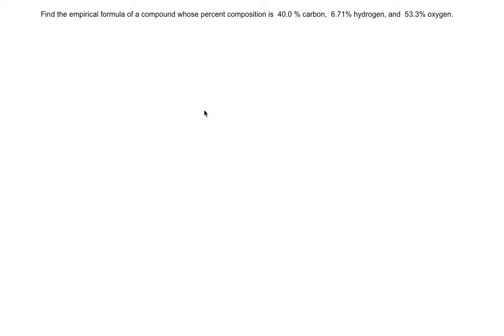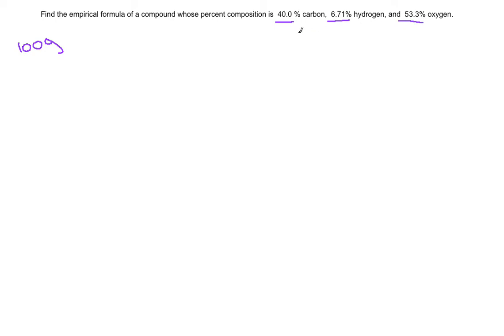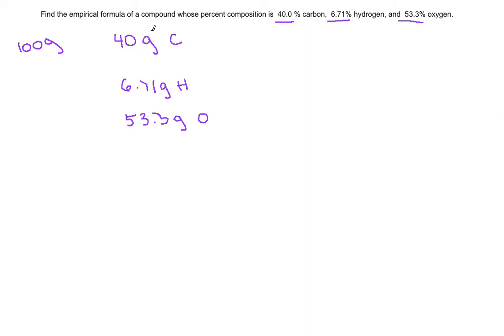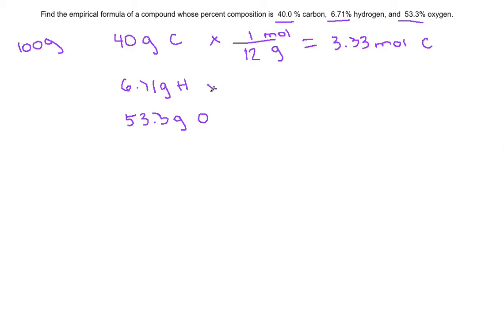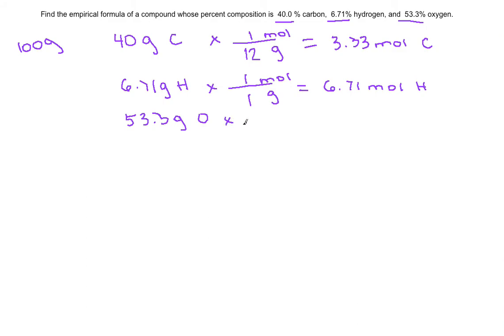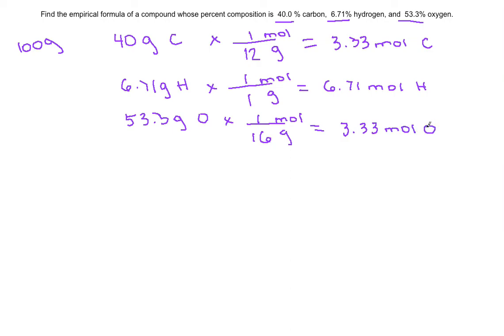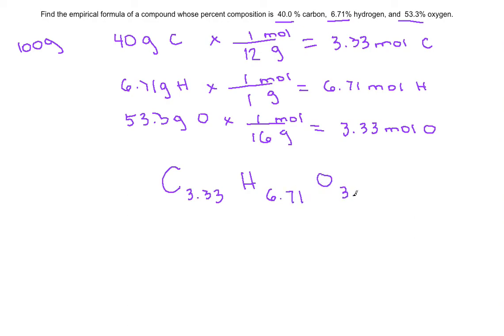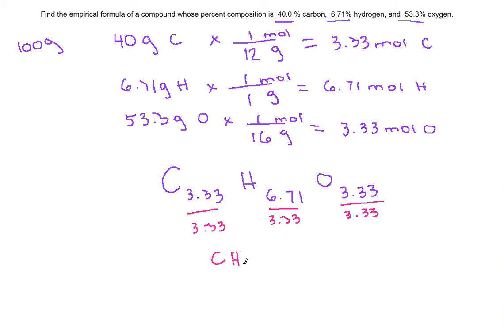Empirical Formula With Percents